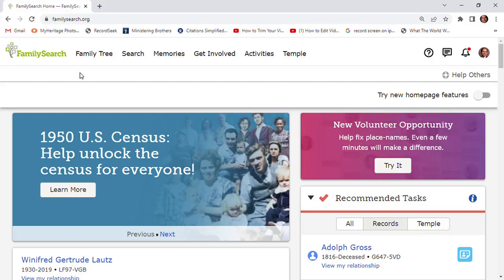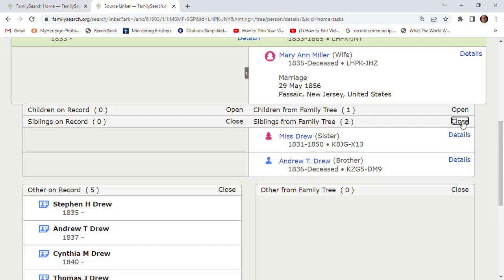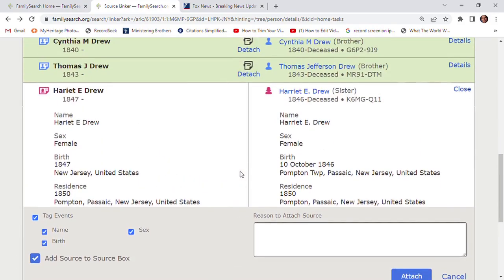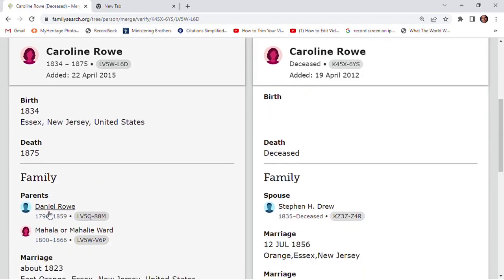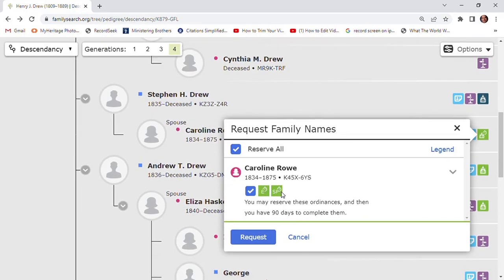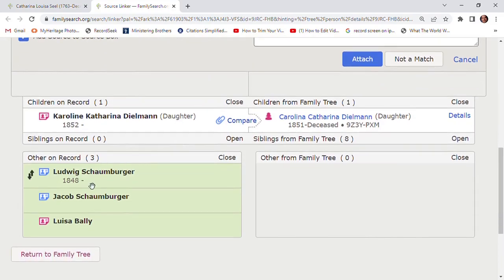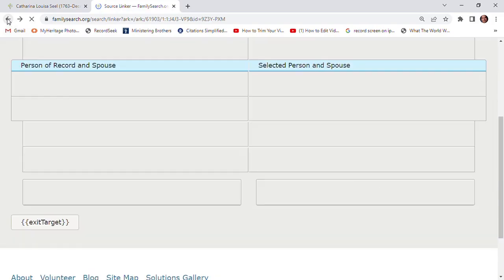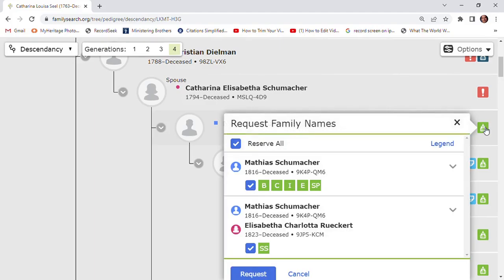How to Add Distant Relatives to Your FamilySearch Tree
This video explains how to use FamilySearch.org to add distant relatives to your family tree.